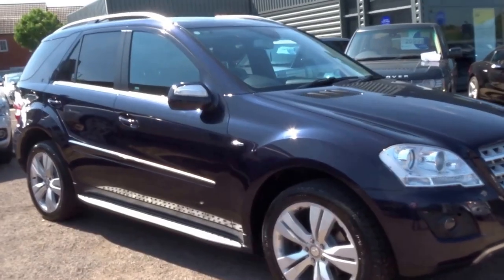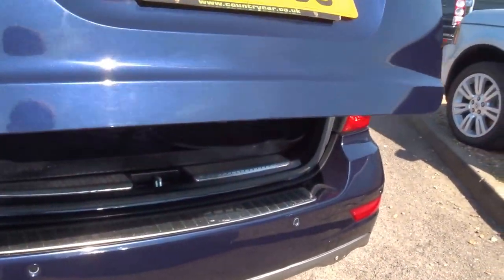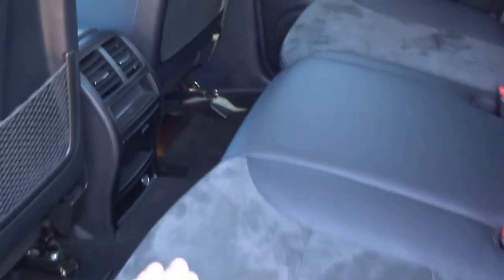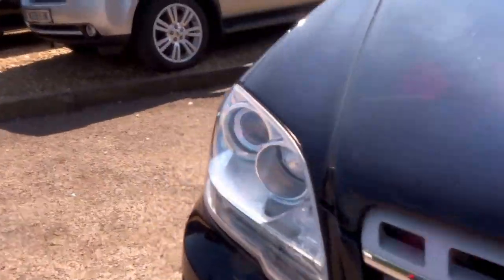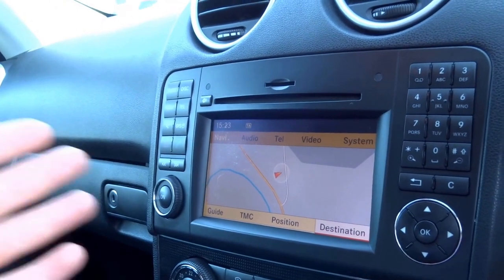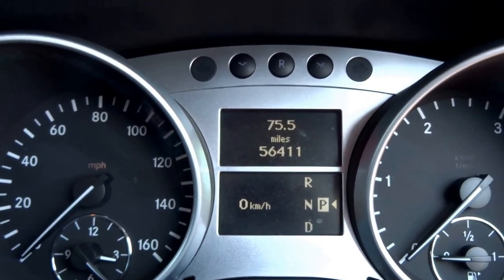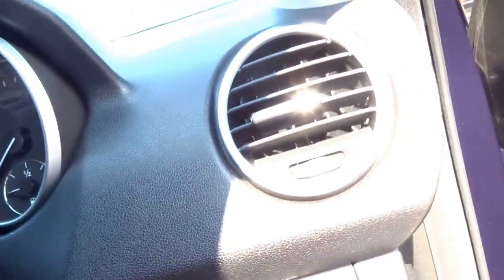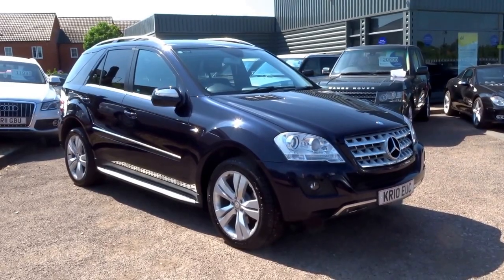Country Car Barford Warwickshire